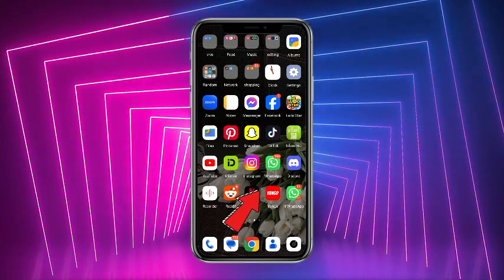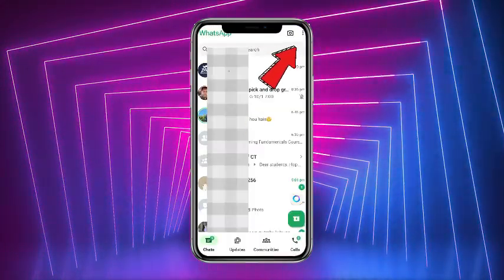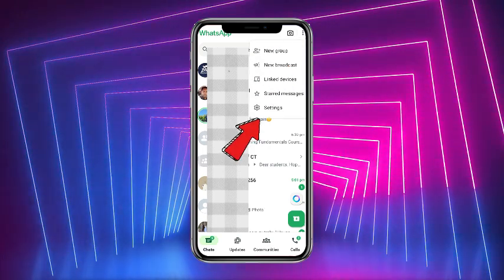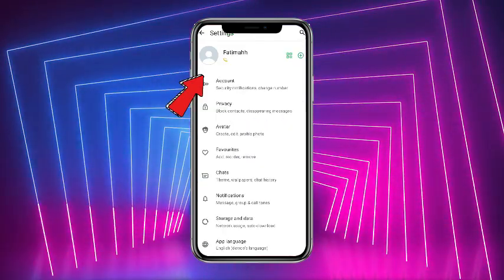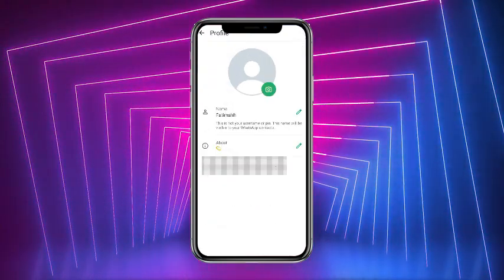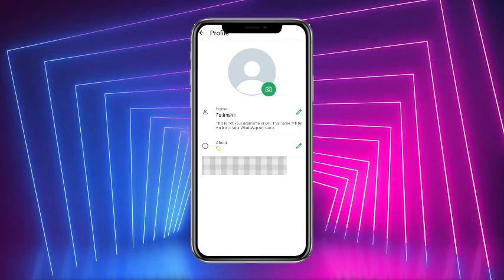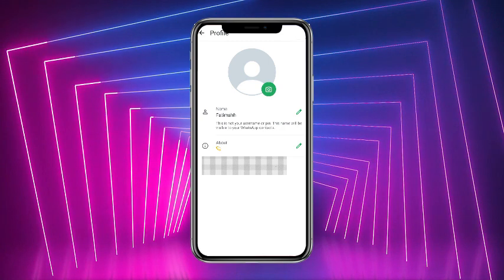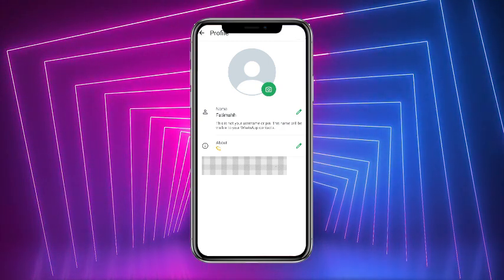How To Delete Profile Picture On Whatsapp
In this video we will teach you "How To Delete Profile Picture On Whatsapp"

You can also search this video via:

- How To Remove Profile Picture On Whatsapp